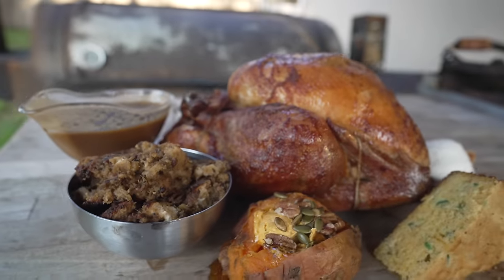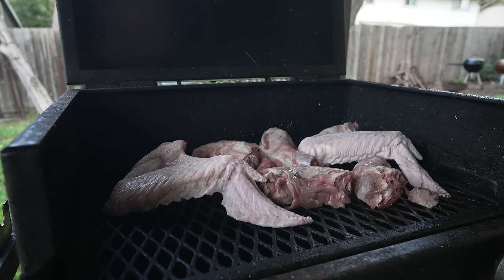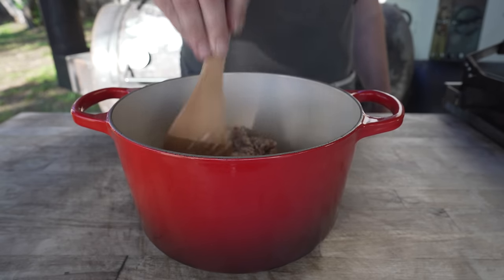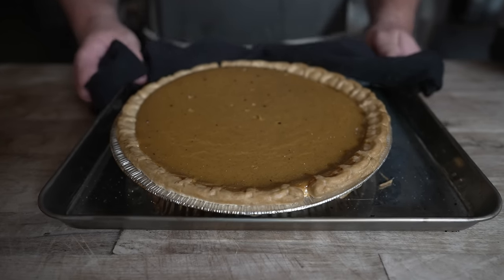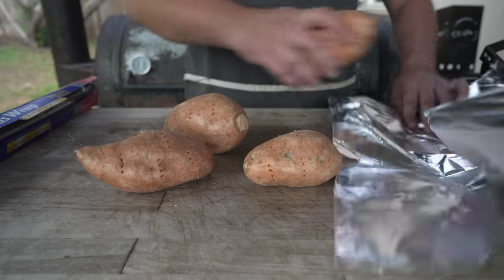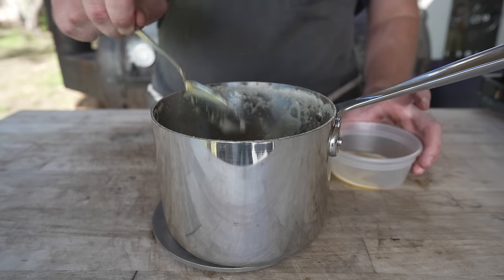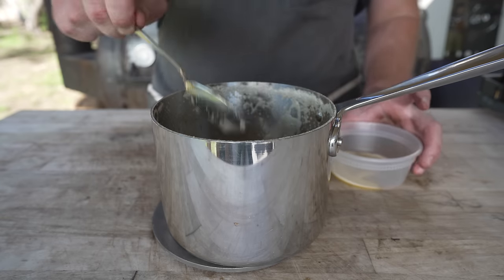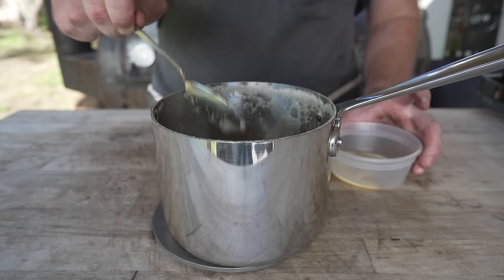A BBQ Thanksgiving Feast! | Chuds BBQ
Thank You South Chicago Packing for the Wagyu Tallow Spray!

Breakfast Sausage
belly 1583g
45 Salt
13g Sage
10g Black Pepper
3g Dry Parsley
5g Dry Thyme
7g Coriander
10g garlic
4g Red Pepper Flakes
4g Ground Fennel

Pots & Pans
►Made In Stainless Clad Set

Knives
►8" Chef’s Knife
►Boning Knife
►Bone Saw

Appliances
►Weber Kettle
►Deep Fryer
►Kitchenaid Mixer
►Food Processor

Ingredients
►Chud Rub and 16 Mesh Black Pepper
►Wagyu Tallow
►Dough Conditioner
►High Temp Cheese
►Pink Salt
►Sodium Citrate
►Hog Casings
►Sheep casings

►Pepper Cannon
►Flame Thrower
►Fire Blower
►Cold Smoke Generator
►Injector
►Scale
►Rub Tub
►Burger Press
►Butcher paper
►Paper stand
►Cutting Board

Welding Tools
►Blowtorch
►Welder
►Angle grinder
►Grinder Blades
►Chop Saw
►Pipe Level